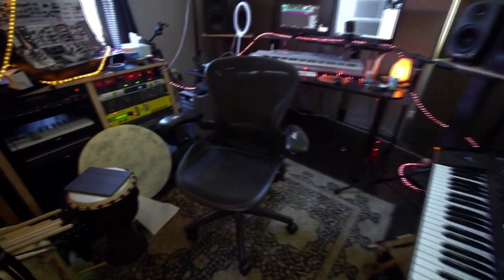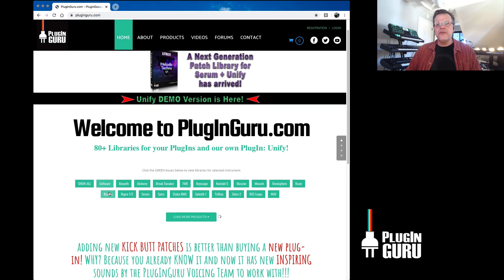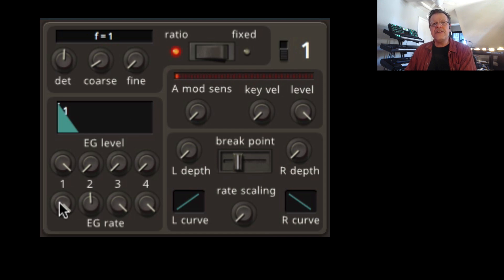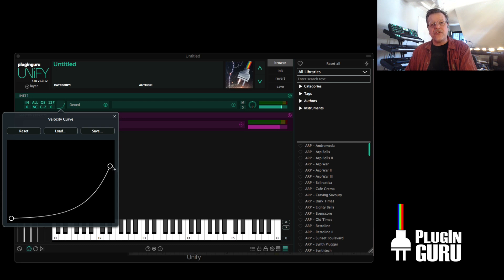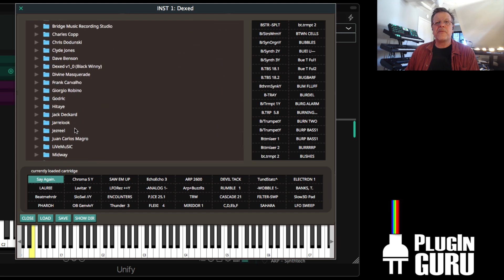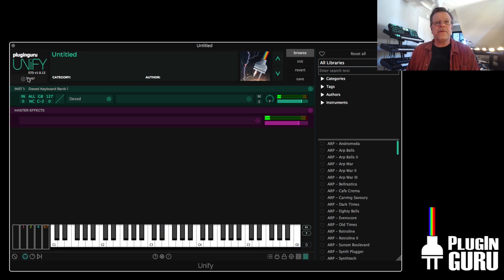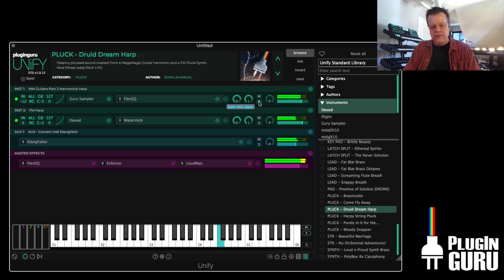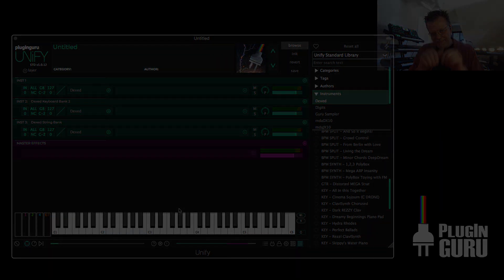Tuesday Tips #7: Dexed: How to Use + Why it ROCKS!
Dexed is a free FM Synth that emulates the Yamaha DX-7, is available for almost every OS and is one of the synths included in Unify. We’ll look at the layout, editing, selecting and organizing patches and how the sounds were used in Unify in this free video tutorial.  ENJOY!!